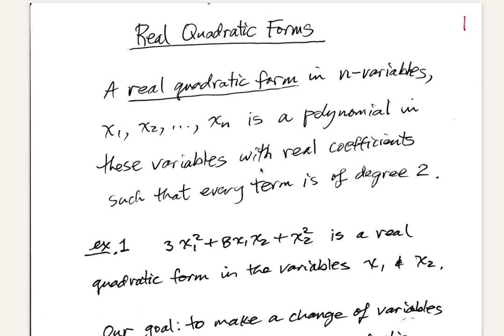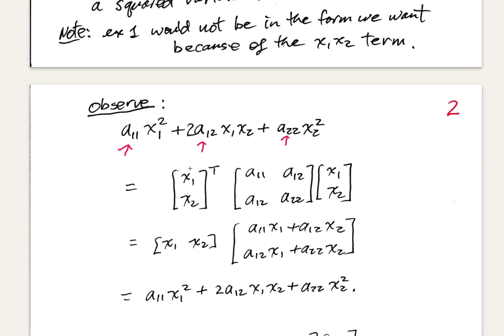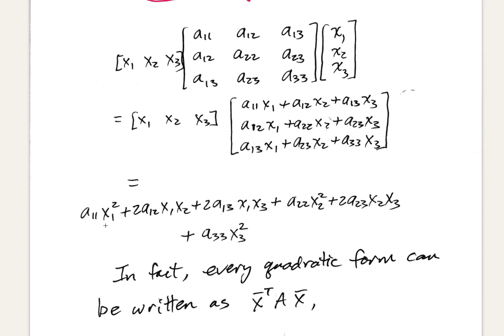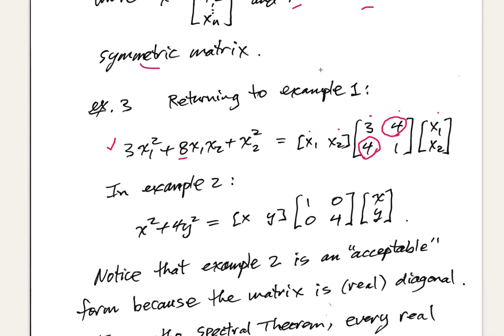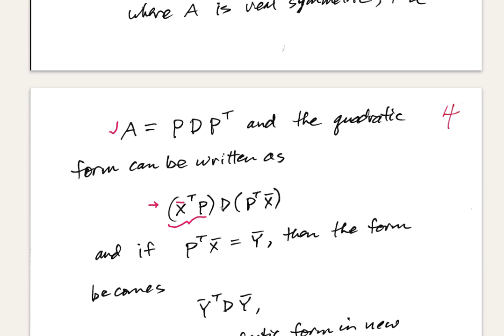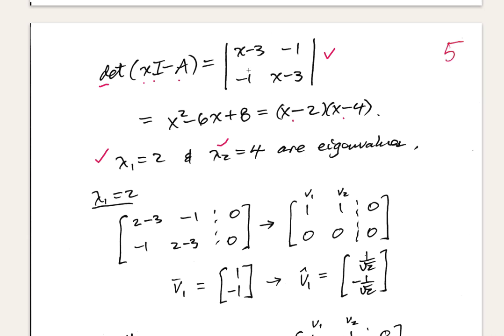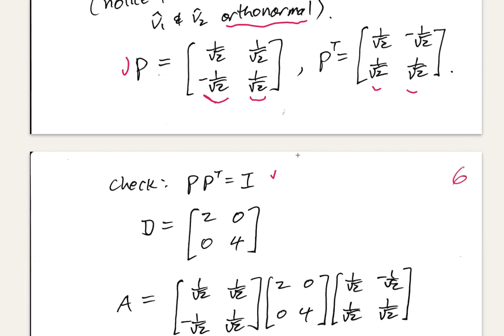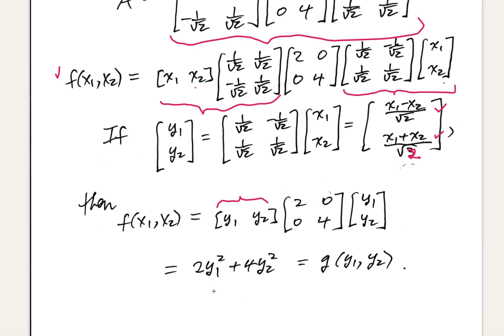Real Quadratic Forms